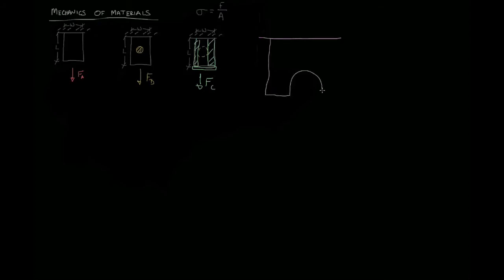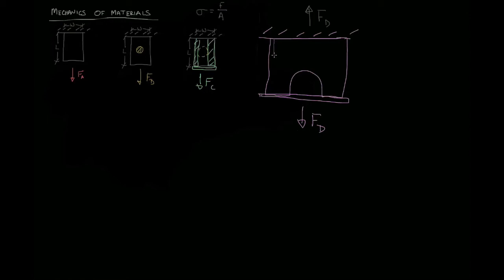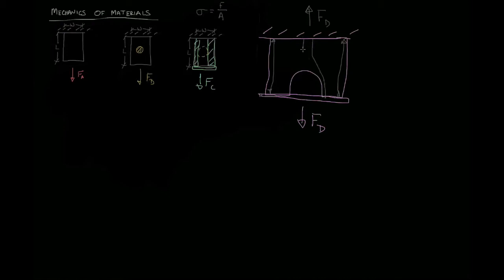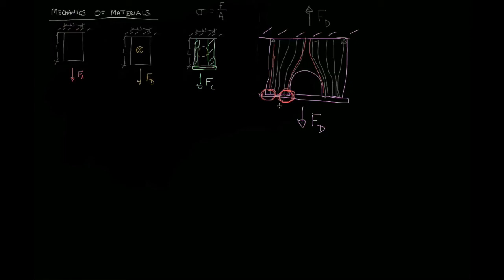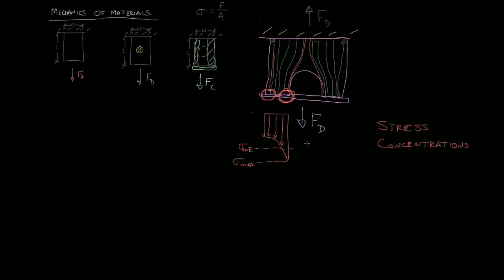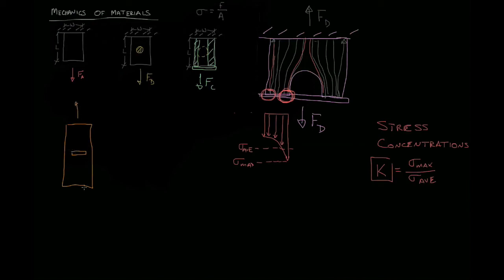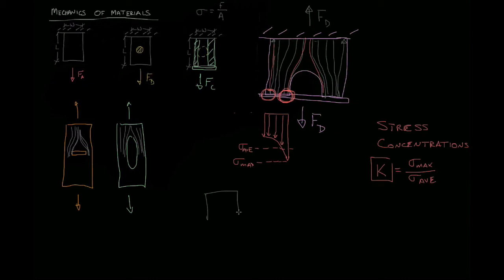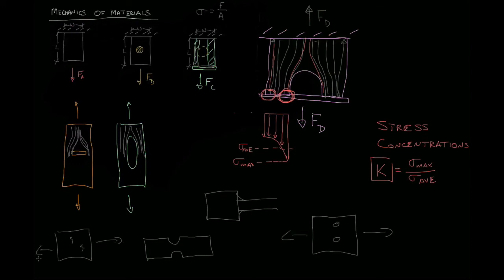MM 2-18 stress concentration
In this video, I introduce stress concentration and define K.  In addition, I give examples of everyday applications where it shows up.